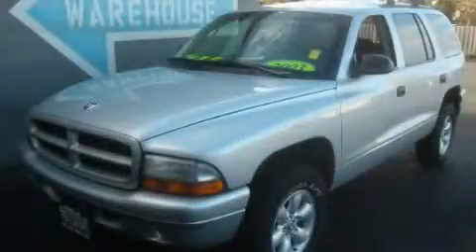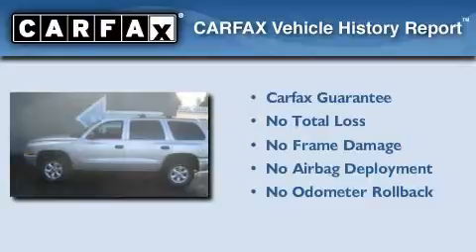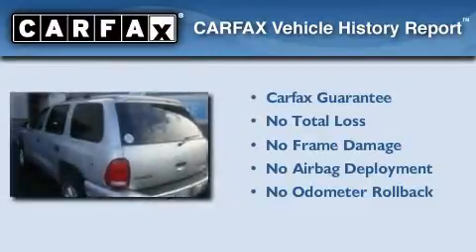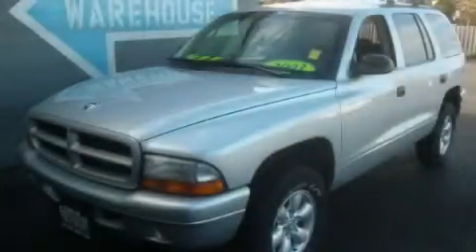2003 Dodge Durango Renton WA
Year: 2003
 Make: Dodge
 Model: Durango
 Engine: 4.7L V8 MPI
 Trans.: Automatic
 Exterior: White
 Miles: 98,034
 Interior: Black

 2003 Dodge Durango Enumclaw WA